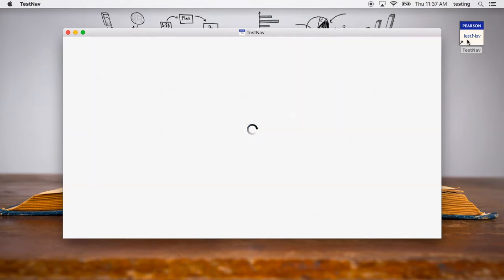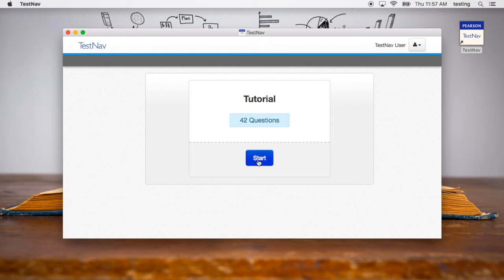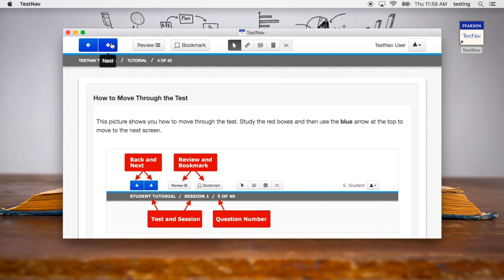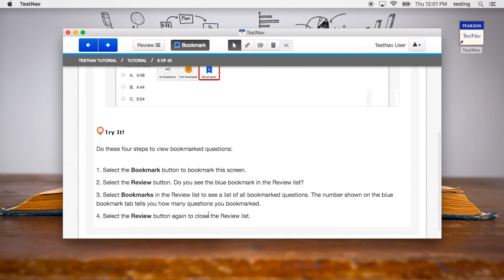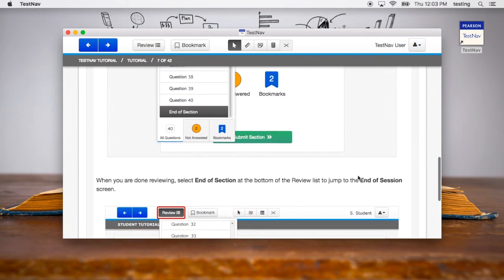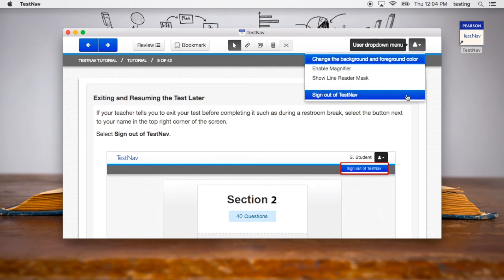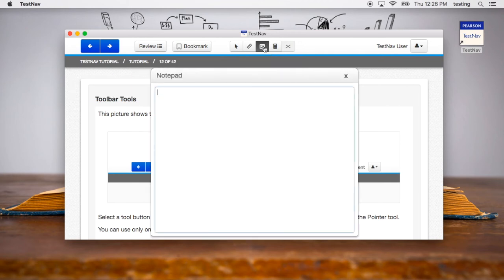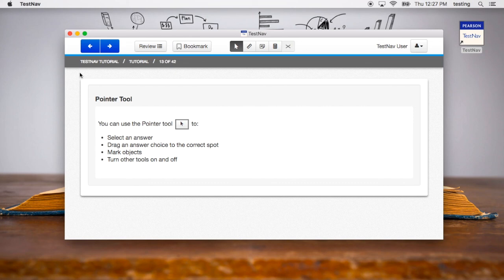MCAS Tutorial 4th & 5th